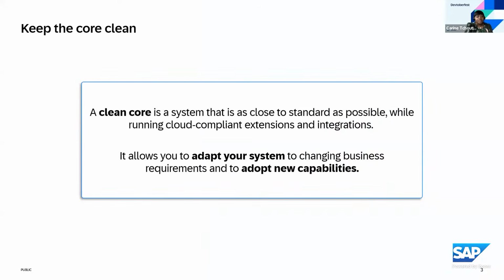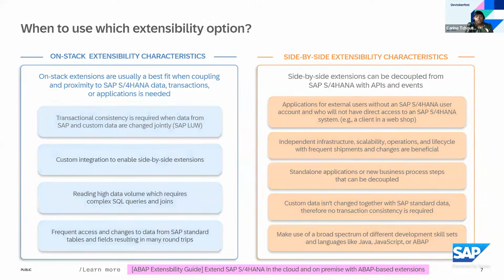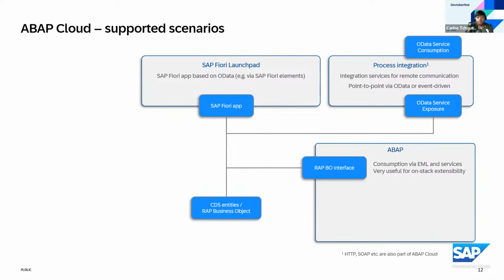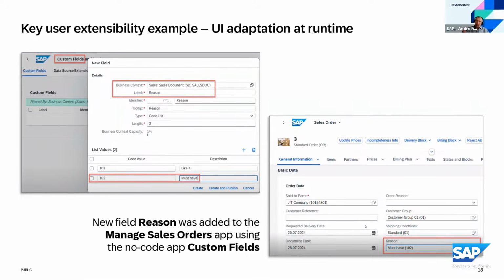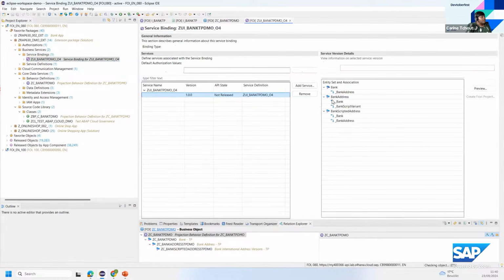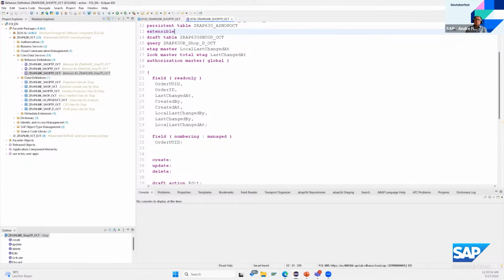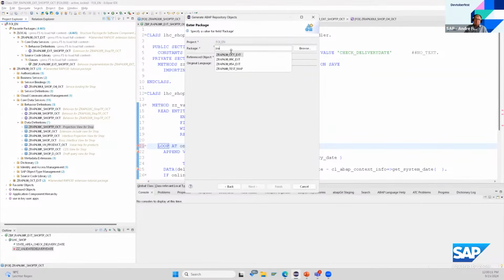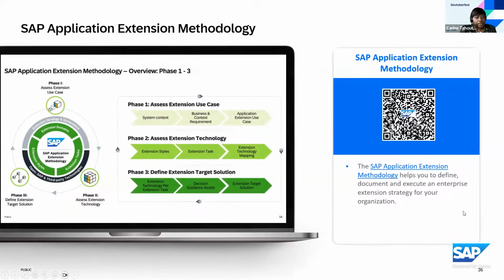🟢 Understand the clean core extensibility options for Cloud ERP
Understand the difference between the different extensibility options available with ABAP Cloud for Cloud ERP and see how to use them. The focus of this session is on developer extensibility.

ABAP Cloud is the comprehensive development model for building clean core compliant, cloud-ready business applications, services, and extensions on both SAP Business Technology Platform and SAP S/4HANA, in the cloud and on-premise.